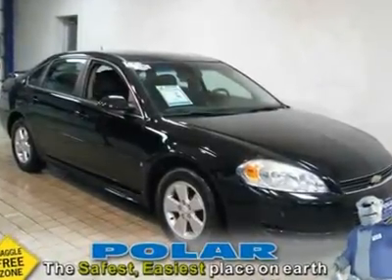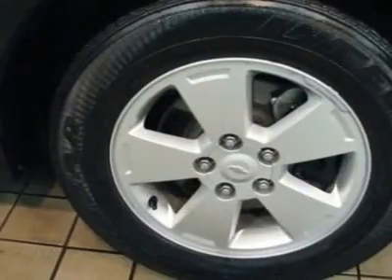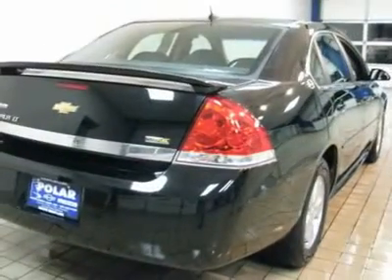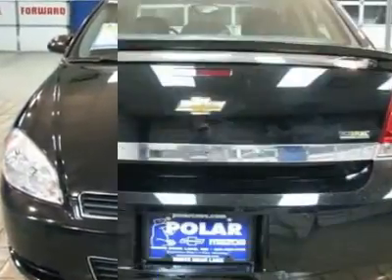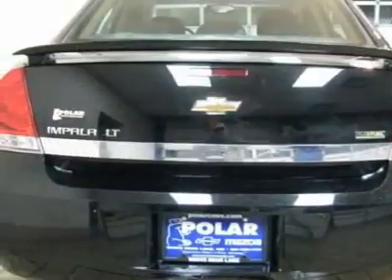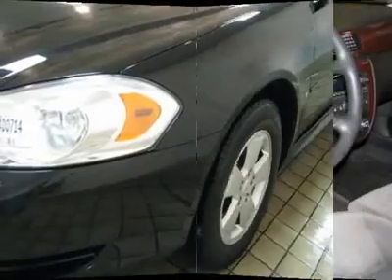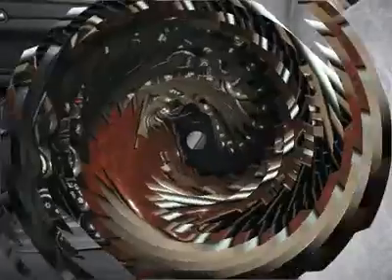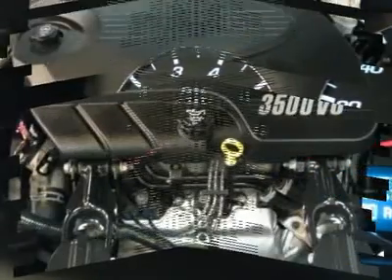2009 CHEVROLET IMPALA White Bear Lake, MN 400714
2009 CHEVROLET IMPALA White Bear Lake, MN
Stock #400714

1801 E County Road F

This is a very clean trade-in with Flip-and-Fold Flat Rear Seat, Power driver seat, and Rear Spoiler. This Impala LT is a big, roomy sedan that won't break the bank with 211hp 3.5L V6 that gave the LT an additional 31hp over the previous generation base engine, dual-zone A/C, anti-lock brakes, traction-control, etc...even a remote starter! J.D. Power and Associates gave the 2009 Impala 4.5 out of 5 Power Circles for Overall Initial Quality Mechanical. New Car Test Drive said it has  ...neat, clean lines pleasing to the eye. Its styling looks fresh...  Call, e-mail, or stop by today!